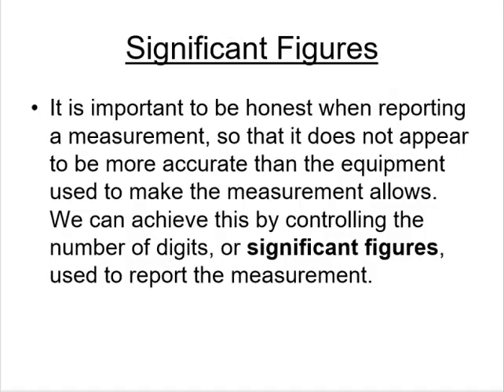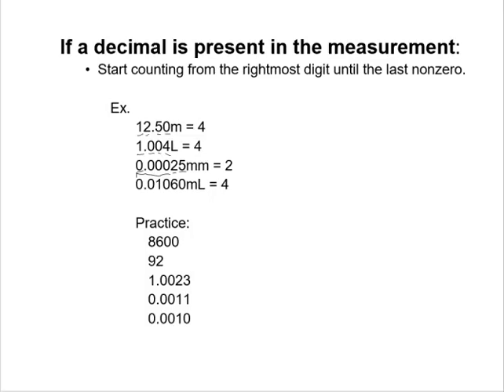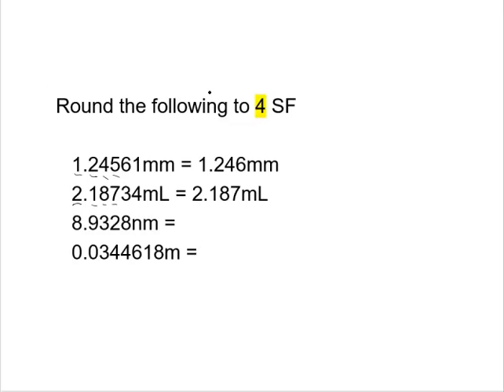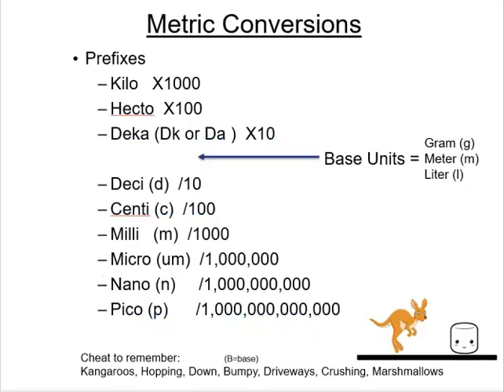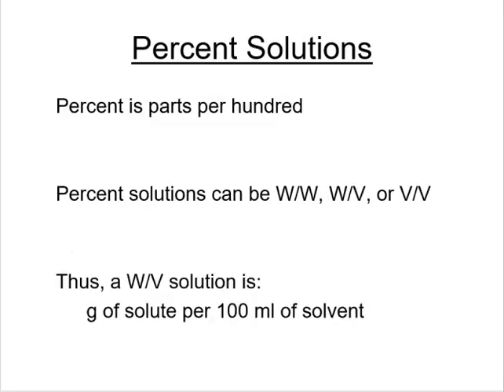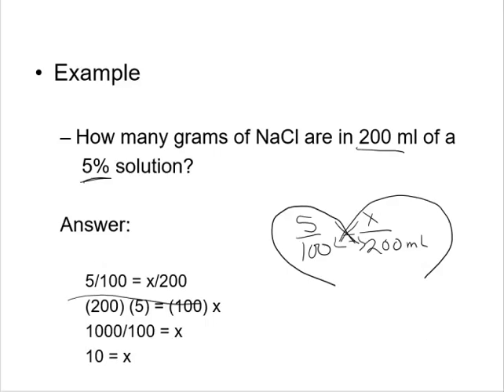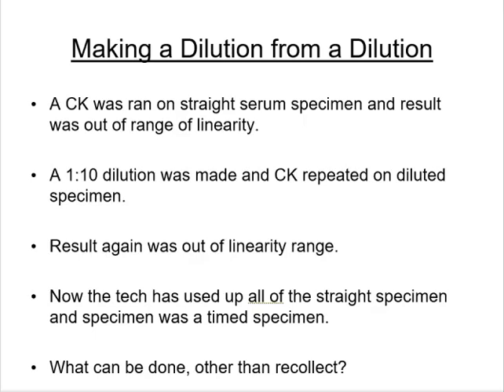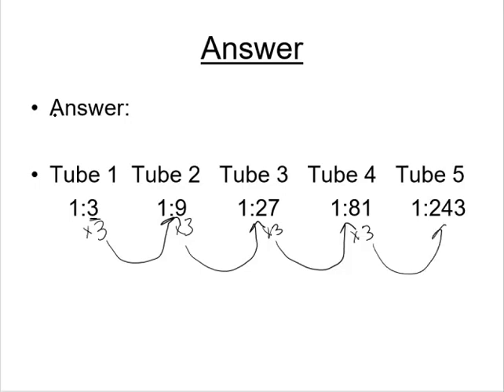MLT 130: Laboratory Math & Calculations